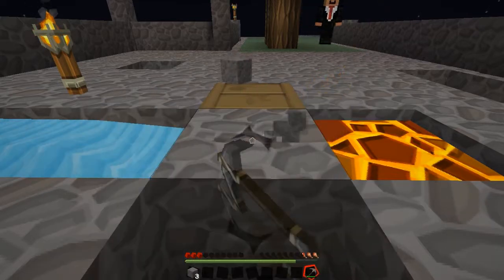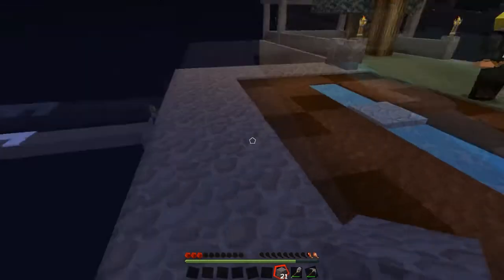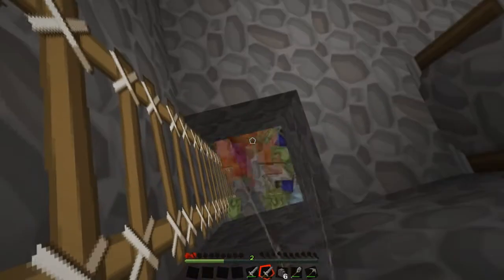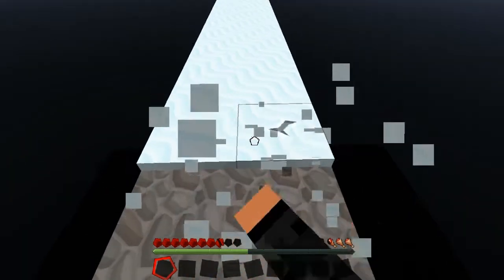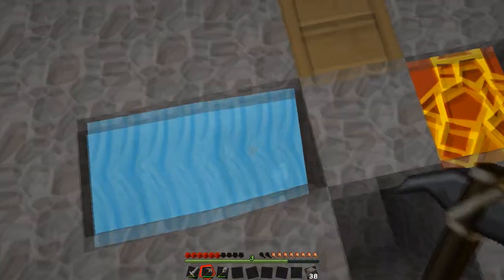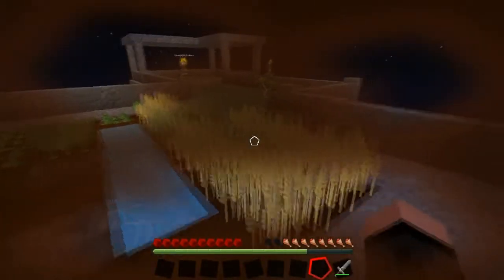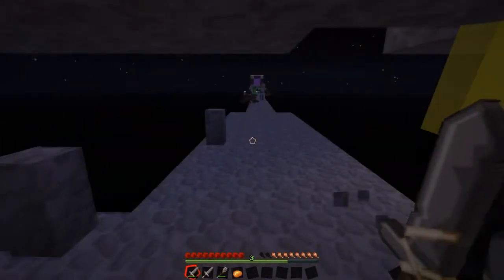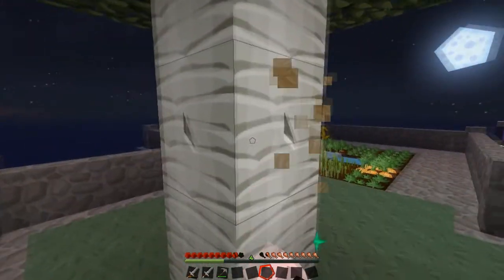Skyblocks w/ TheCraftyMoronics - Part 11